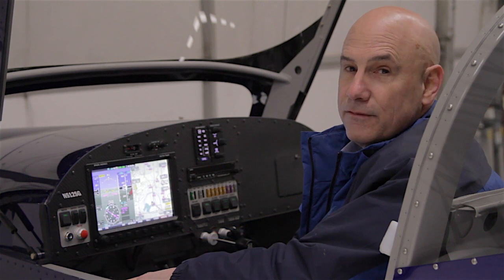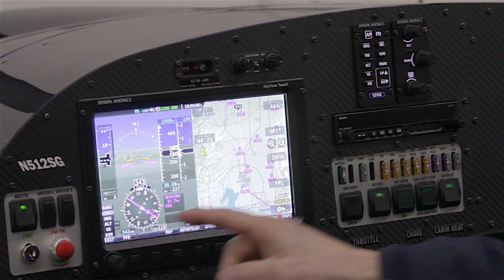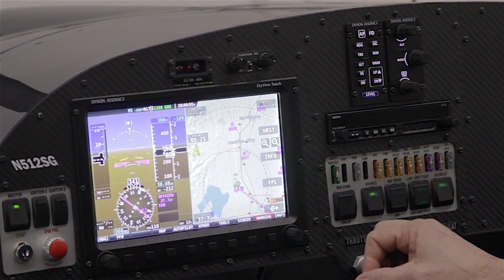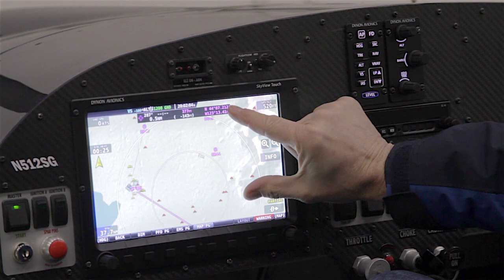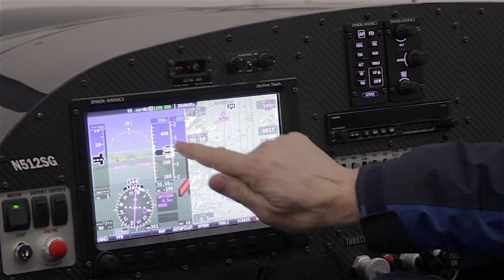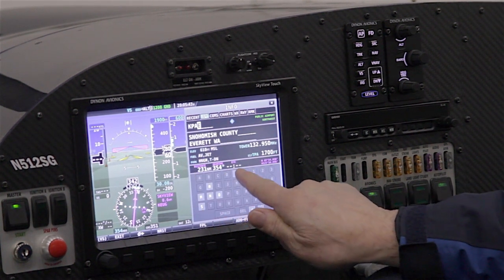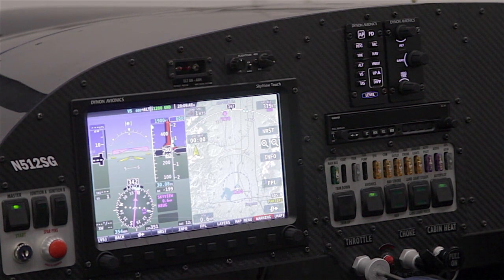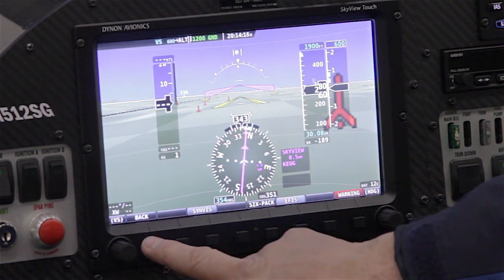Dynon Skyview Touch in the RV-12 S-LSA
Learn what the New Dynon Skyview Touch can do in the RV-12 S-LSA. Available for order on the RV-12 April 1, 2014!